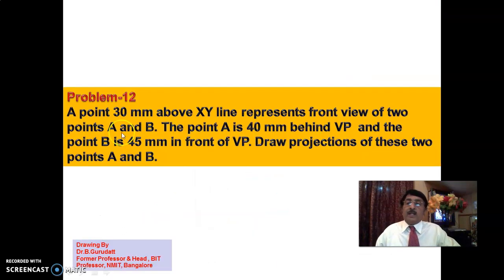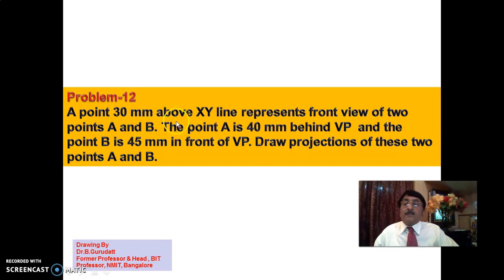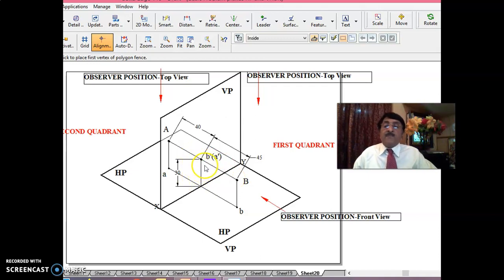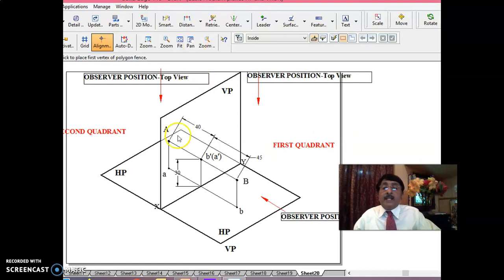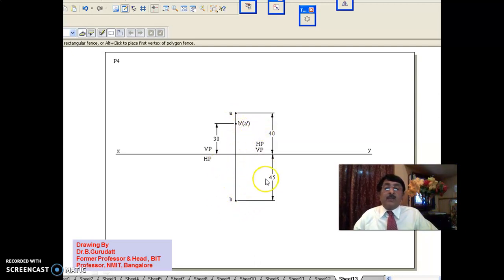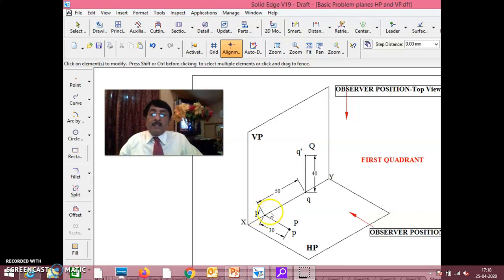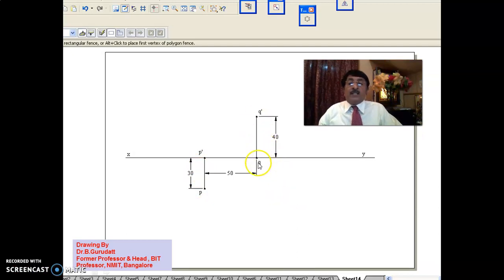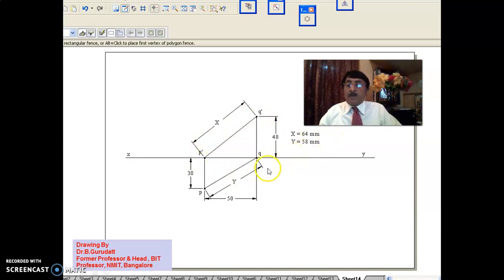Projection Of Points Session 7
Dr.B.Gurudatt’s CAED Video Tutorials on Projection of points in various quadrants.
Professor & Former HOD, Dept Of Mechanical Engineering , BIT K R Road, Bangalore-560004
These video tutorials will help all first year engineering students to understand clearly every concepts pertaining to Projection of points in various quadrants. They also learn about projection of multiple points located in different quadrants.